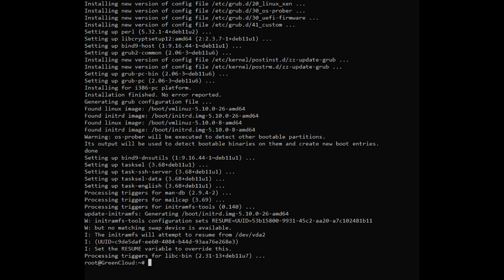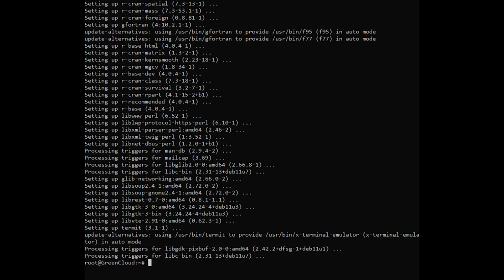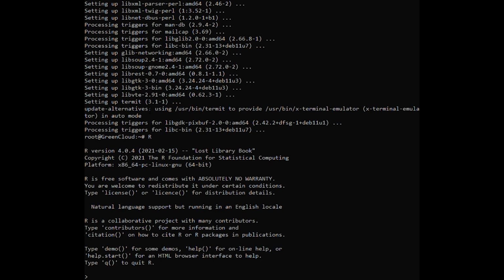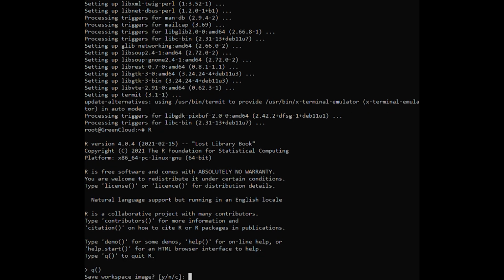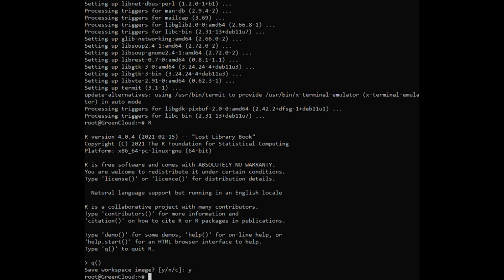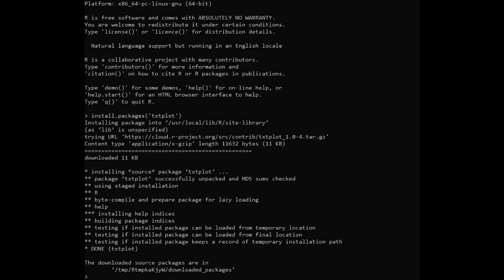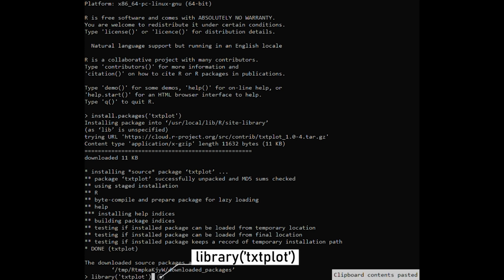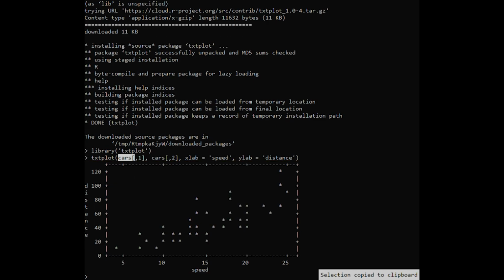How to install R on Debian 11 | VPS Tutorial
R is an open-source programming language that is widely used for performing analysis and data visualization, along with developing statistical applications. It offers support for a plethora of packages that make it very useful in a wide array of fields. After getting through the initial learning curve, you can create effective and efficient data visualization to leave your users in awe.

Features of RStudio:
- Syntax highlighting, code completion, and smart indentation
- Integrated support for Git and Subversion
- Execute R code directly from the source editor
- Quickly jump to function definitions
- Easily manage multiple working directories using projects
- Integrated R help and documentation
- Interactive debugger to diagnose and fix errors quickly
- Extensive package development tools
- Support for interactive graphics with Shiny and ggvis
- Supports authoring HTML, PDF, Word Documents, and slide shows